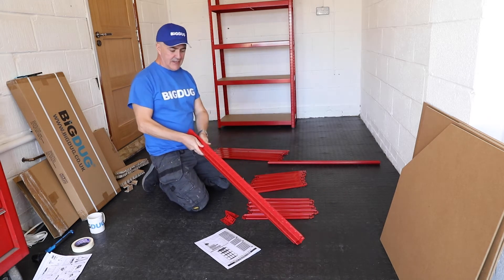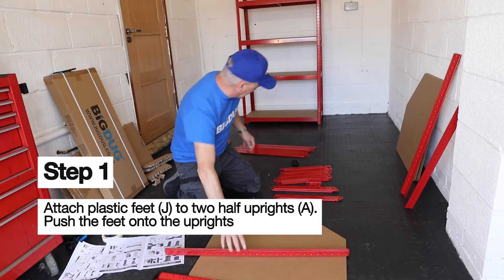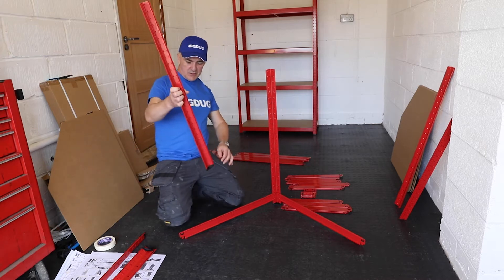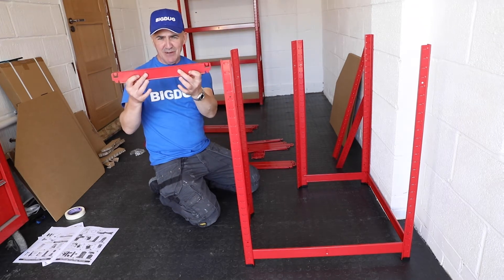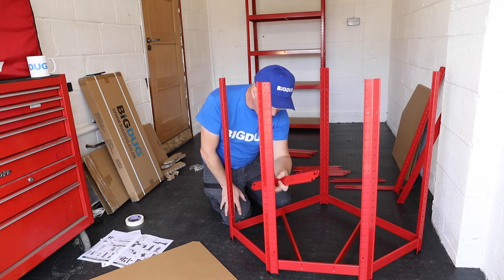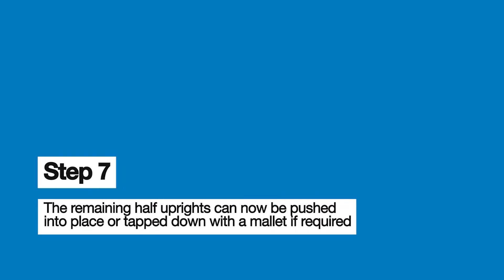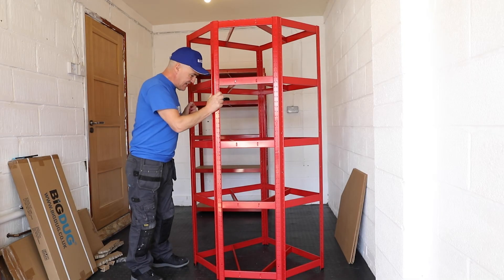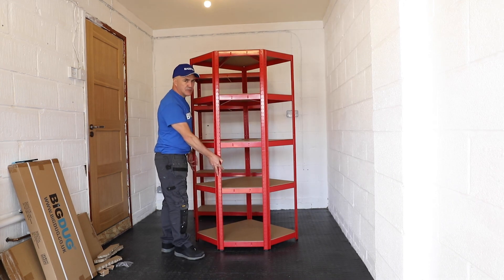Garage Shelving Corner Unit Assembly Instructions Video Tutorial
Our Garage Shelving Corner Unit is adjustable, strong & easy to assemble; this metal shelving unit can store weighty loads up to 175kg per shelf/ 875kg per bay UDL*, great for organising Garage, Workshop or Shed storage.

Prefer to watch and build as you go? Our easy to follow assembly videos are consistent with our paper assembly instructions.  Gerry will visually guide you step by step whilst offering some extra tips to ensure a quick and easy installation of your new BiGDUG product.

0:00 - Intro

0:16 - Component Checklist

0:59  - Step 1a
Attach plastic feet J to three half uprights A.  Push the feet onto the uprights.

1:11 - Step 1b
Attach plastic feet K to two half uprights D . Push the feet onto the uprights.

1:28 - Step 2
To create lower frame, connect two half uprights A together using back beam B at the height required for the first shelf.

1:59 - Step 3
Connect a third half upright A using back beam B at the same height and knock into place with a rubber mallet.

2:06 - Step 4a
Connect half uprights A and D using side beams C .

2:47 - Step 4b
Join both half uprights D using front beam E .

2:54 - Step 5.1
Bend the beam tie ends F so that they can be slotted initially into front beam E and then into back beam B .

3:31 - Step 5.8
Repeat the above steps to create a second shelving level at the desired height.

4:11 - Step 6
Slot upright connectors G into top of lower half uprights A and then slot upright connectors H into the top of lower half upright D .

4:32 Step 7
The remaining half uprights can now be pushed into place or tapped down with a mallet if required.

4:50 - Step 8a
Repeat steps 2 to 4 to add remaining levels .

5:30 - Step 8b
Insert MDF decks.

And voila you are done!